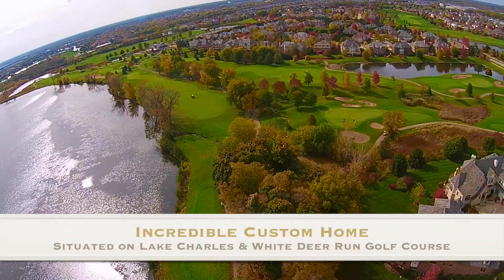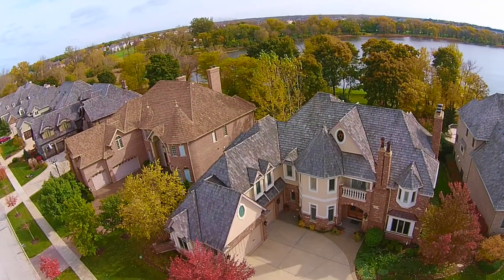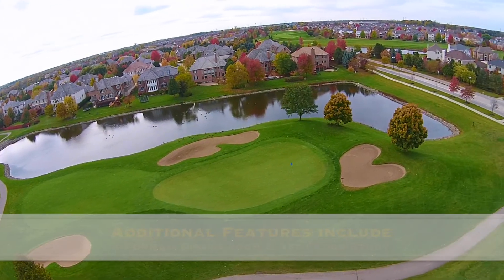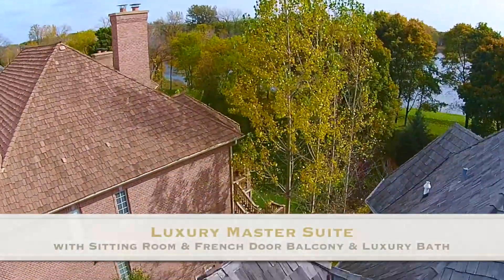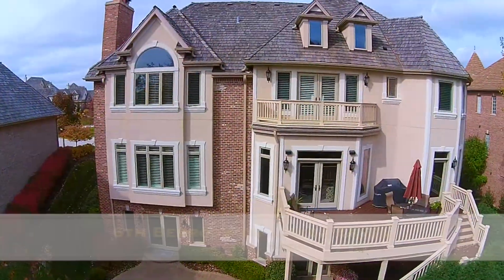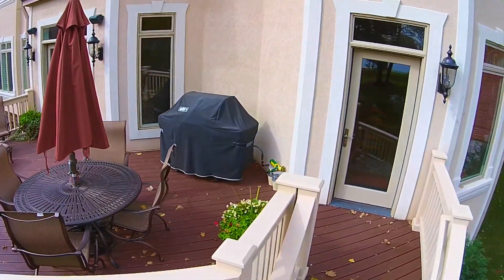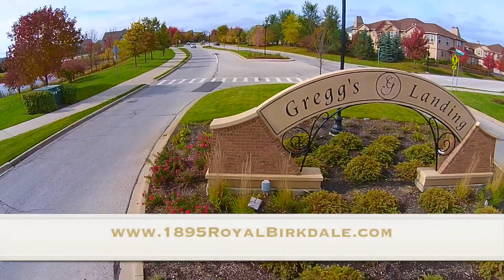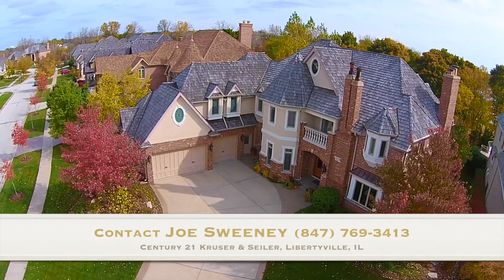1895 Royal Birkdale